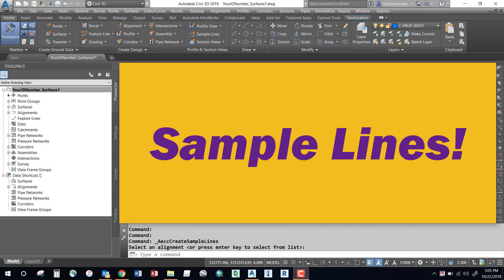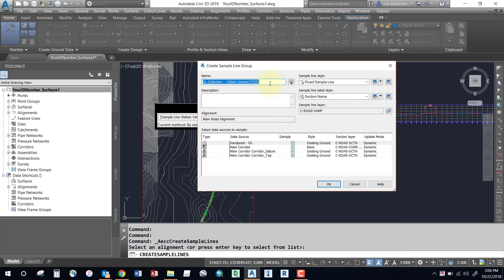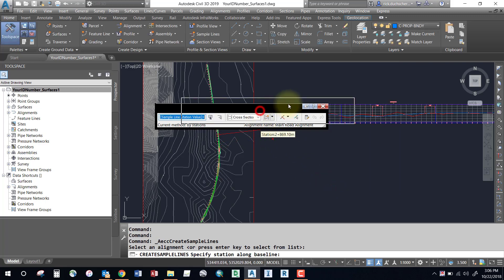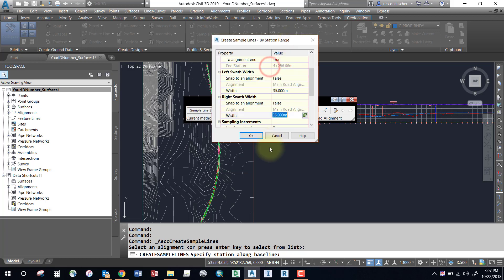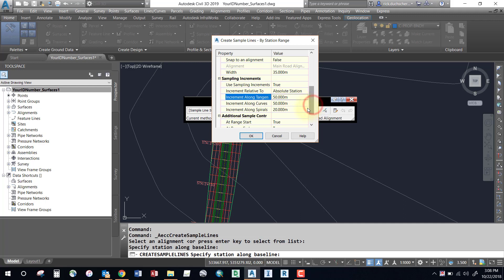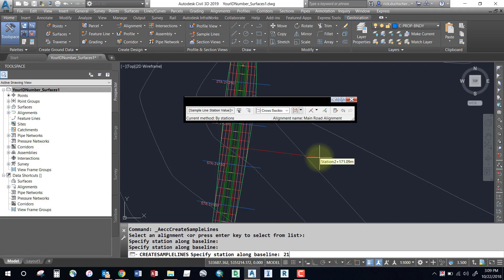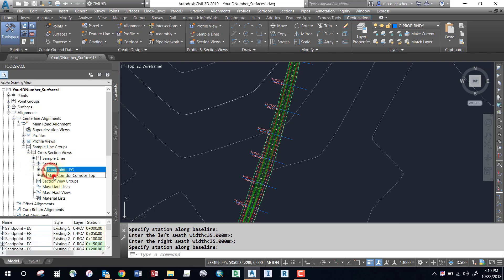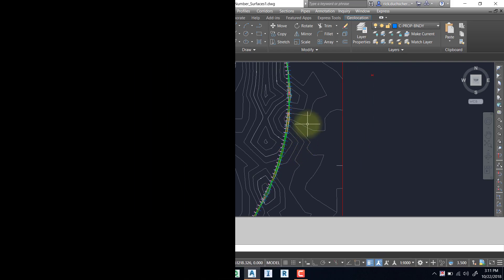Sample Lines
Creating Sample Line Groups in Civil 3D.